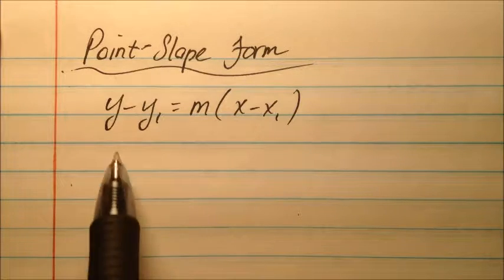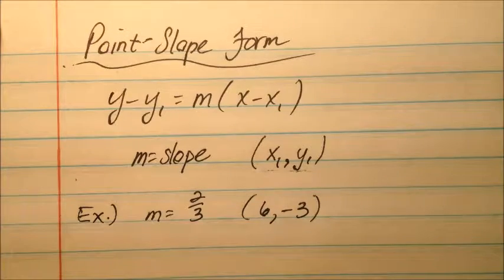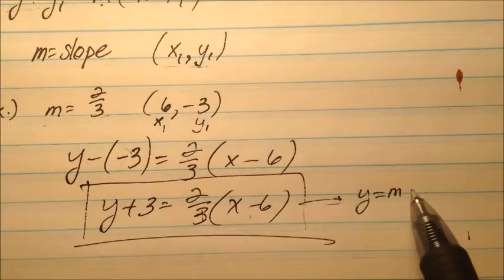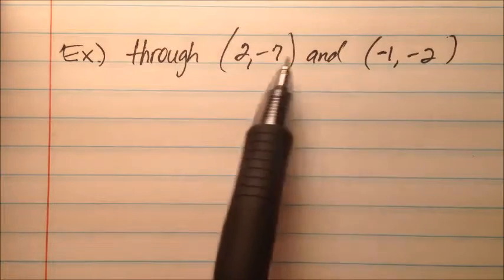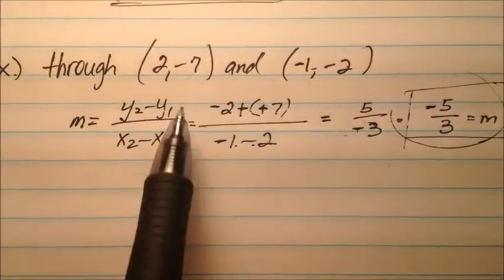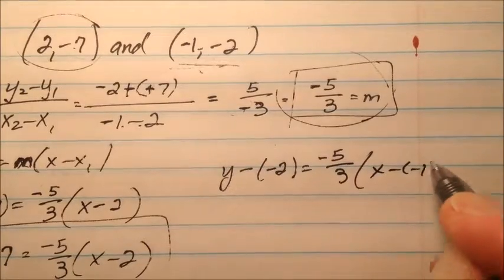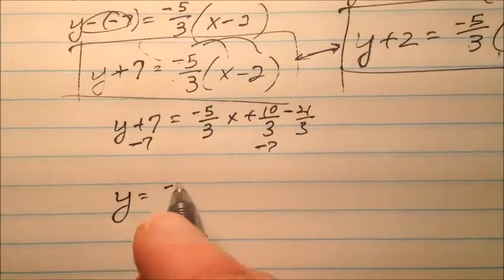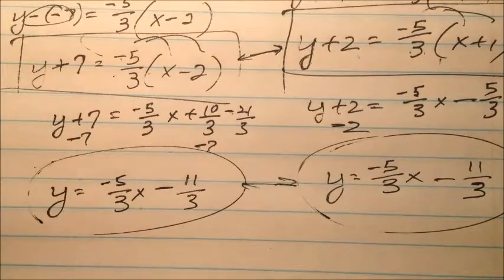Point-Slope Form of a Linear Equation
This video describes how to use point-slope form as an equation for a line. It also describes how to convert between point-slope form and the more recognizable slope-intercept form (y=mx+b).